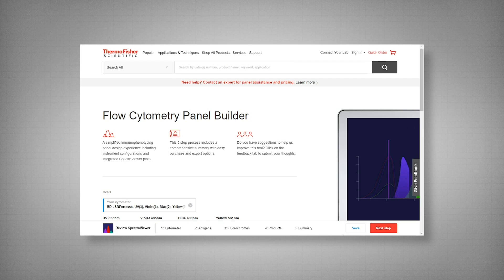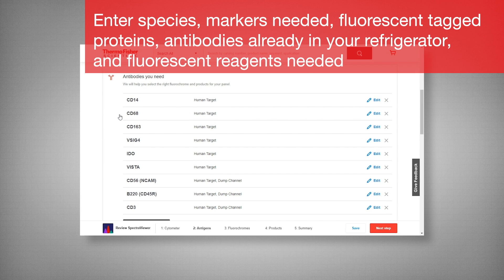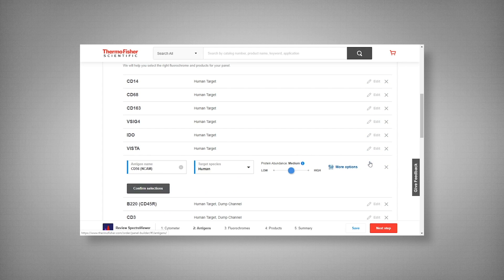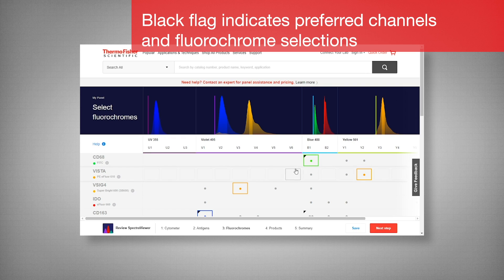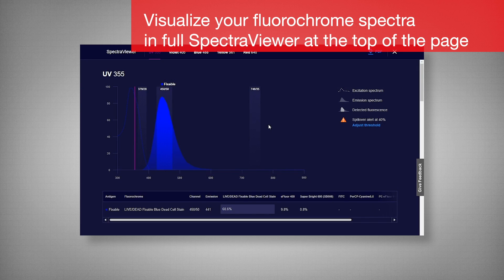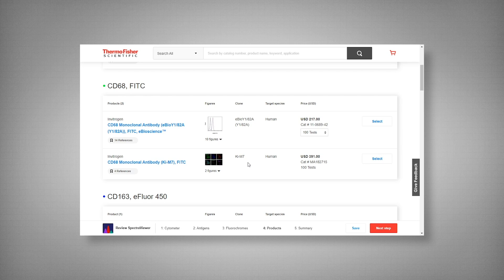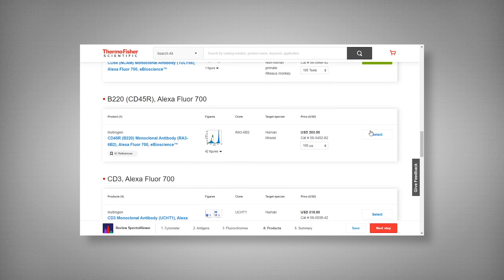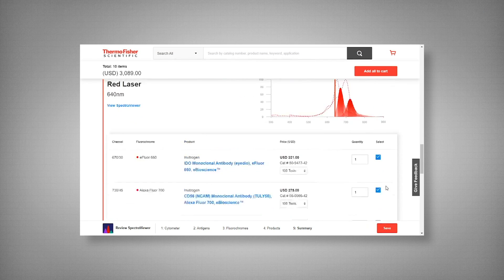How to Build a Flow Cytometry Experiment with Invitrogen Flow Cytometry Panel Builder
The Invitrogen Flow Cytometry Panel Builder webtool helps you chose antibody clones, fluorophores, fluorescent proteins, and reagents to design your experiment